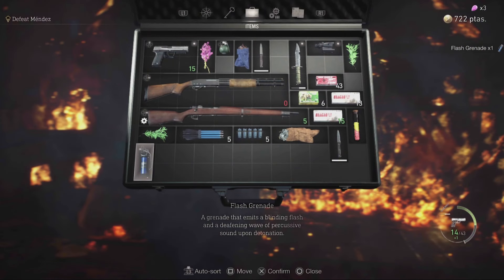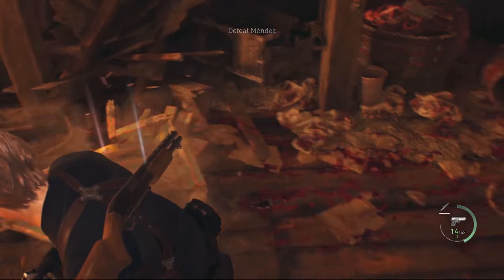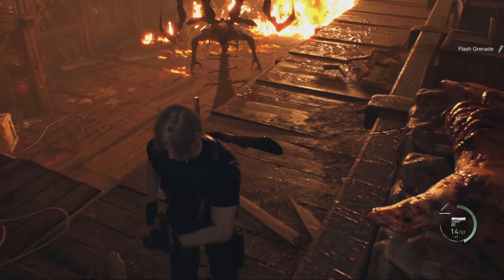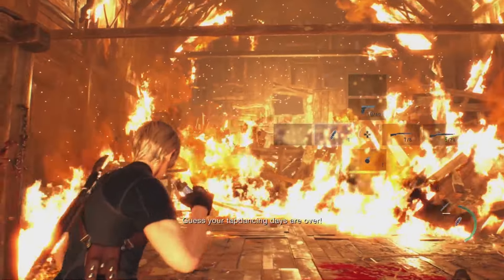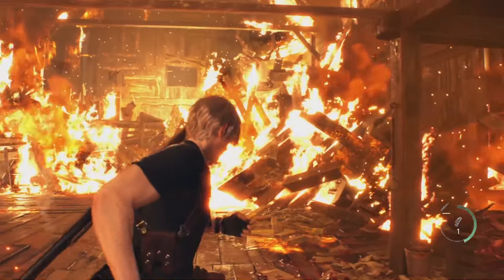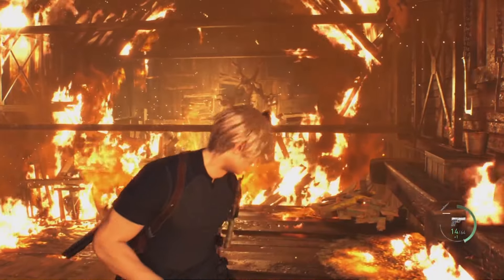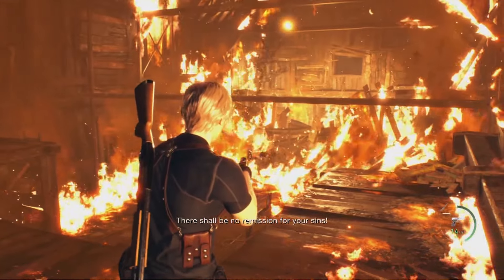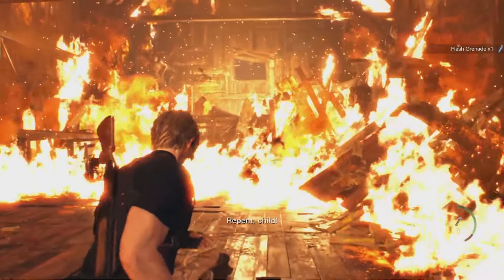BEST HOW TO BEAT Mendez Boss EASY GUIDE | Resident Evil 4 REMAKE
How to beat the  boss Bitores Mendez, super easy with this guide that is sure to help you be triumphant. Step by step, i give you ALL you need. Works for professional difficulty also.

__________ SOCIAL___________